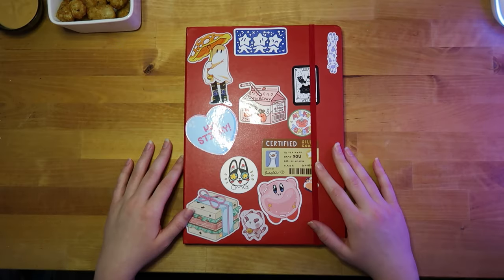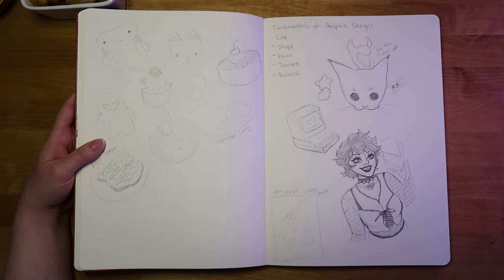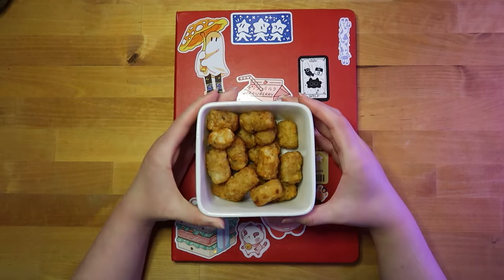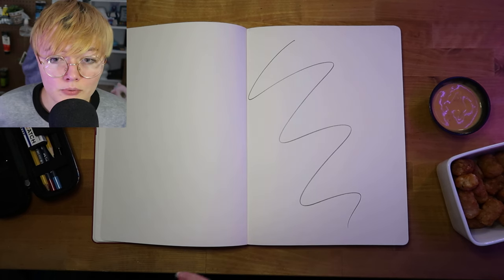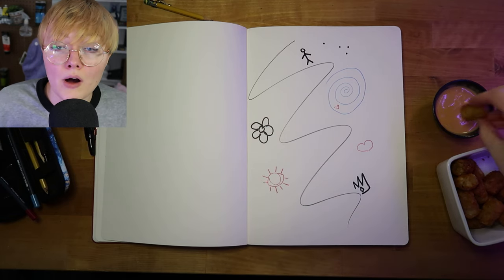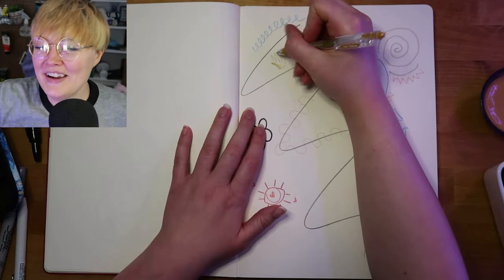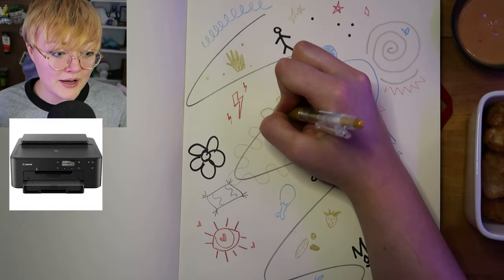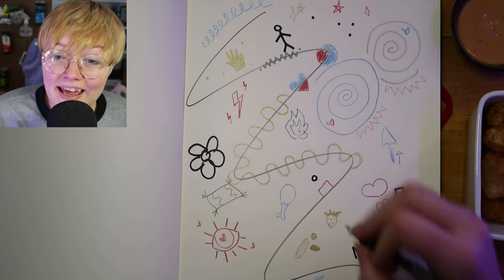Job Searching & Humbling Experiences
Hullo
Grab your sketchbooks and throw some scribbles down with me! Art doesn't always have to be a slog. You can let loose, have some fun, and put perfectionism to the side. :)

SKETCHBOOK STICKERS
**Any stickers you don't see listed- were either freebies from these artists, stickers I bought from random irl shops, or gifted to me from friends!**

Front Cover:

Mushroom Ghost

Star Folk

Hey Stinky!

Strawberry Milk

Welp Tarot Card- Their shop is permanently closed and I cant find their socials :(

Certified Silly Goose

Katsu Sando (Sandwich Square)

Back Cover:

Kirby Karby

Inside Page:

Cute Egg- (This is a link to their shop. They don't seem to sell this exact sticker now, but their artwork is really cute!)

Devil Ghost

Strawberry Shortcake

Smiley Lava Lamp

Catbug x Puppycat- (This is a link to their shop. They don't seem to sell this exact sticker now, but their artwork is really cute!)